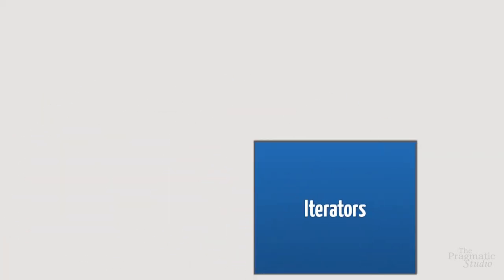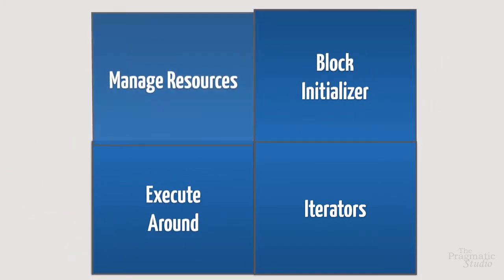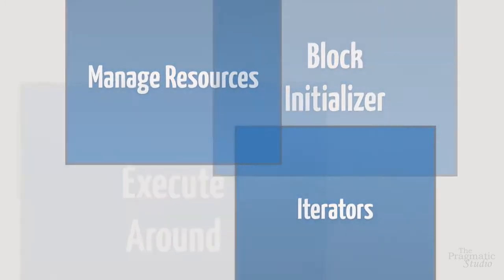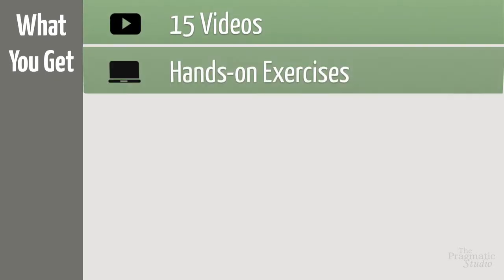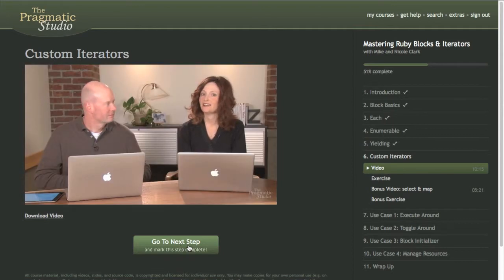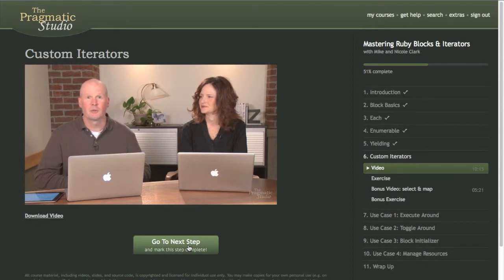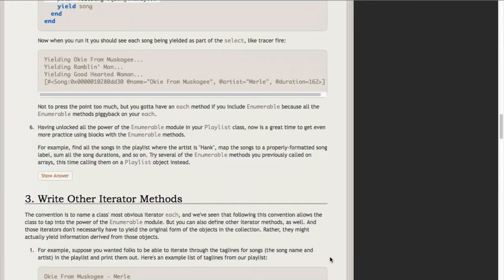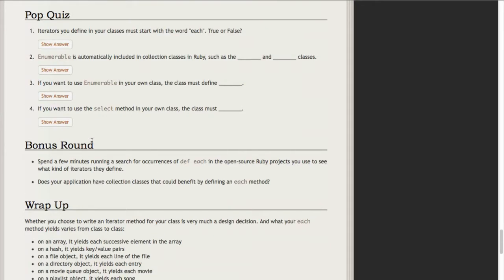Mastering Ruby Blocks Video Course: Introduction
Level up and take advantage of the power of Ruby blocks! Blocks offer a different style of programming that should influence the design of your code. This course is your path to mastery.